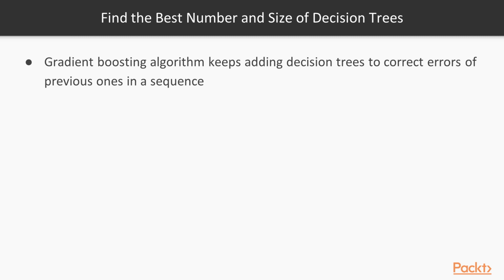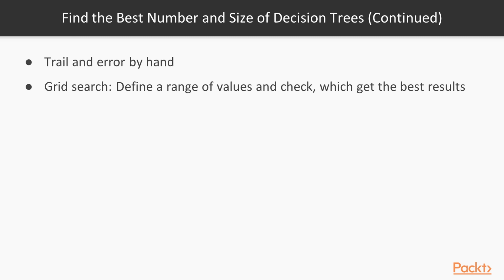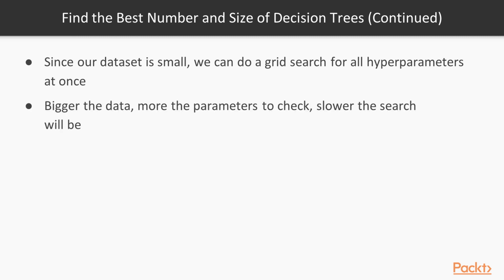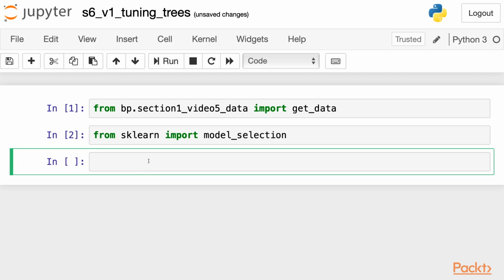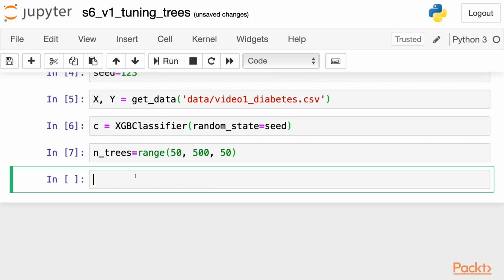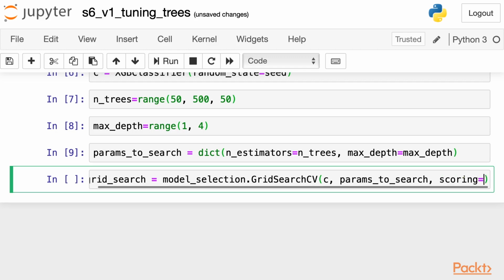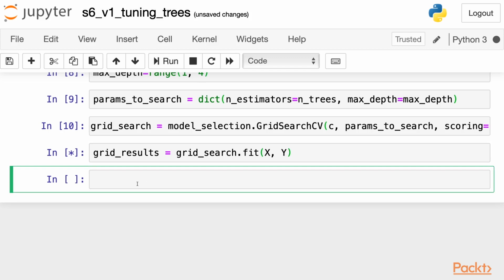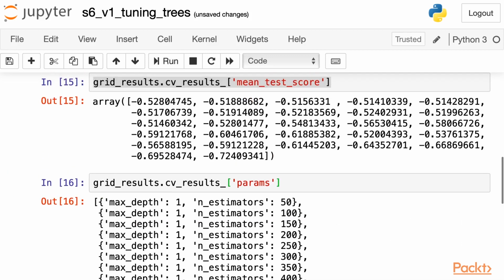Boosting Machine Learning Models in Python: Find the Best no & Size of Decision Trees | packtpub.com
This video tutorial has been taken from Boosting Machine Learning Models in Python. You can learn more and buy the full video course